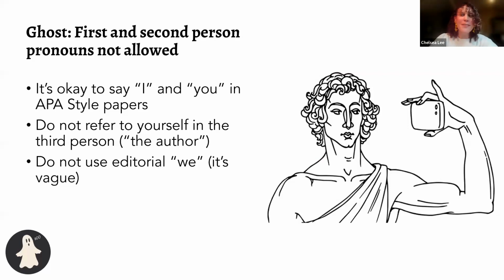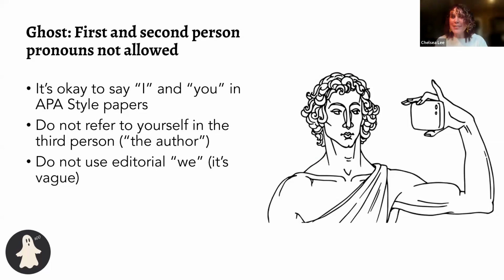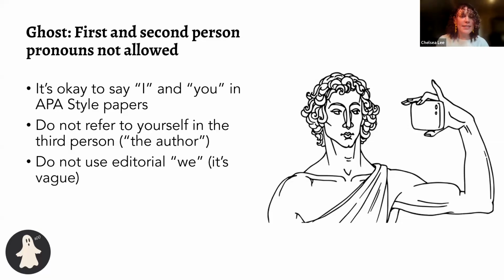"I" and "We" are acceptable in APA Style (7th edition) papers.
In this clip from a longer webinar about APA Style (7th edition) myths, we discuss (a) how to use the pronouns "I" and "we" and (b) why one should avoid the editorial "we."

0:00 first and second pronouns
0:59 avoid the editorial "we" (AKA the royal "we")

These APA Style guidelines can be found in the Publication Manual of the American Psychological Association (7th edition) in Sections 4.16 and 4.17.

📝 Learn more about using first-person pronouns in this post on the APA Style blog
📝 Learn more about using second-person pronouns in this post on the APA Style blog